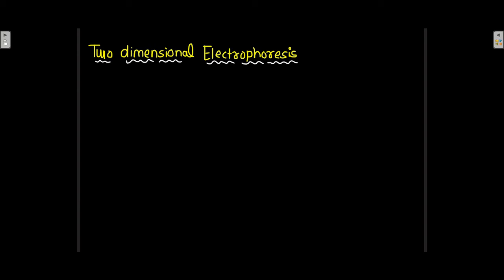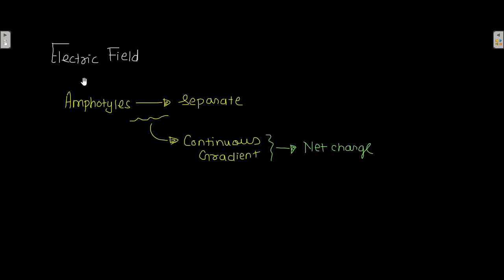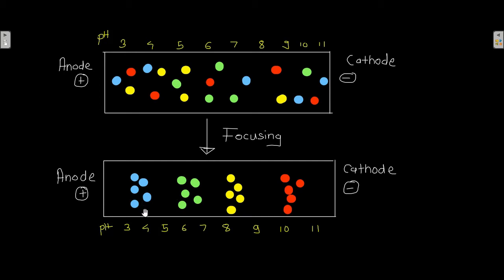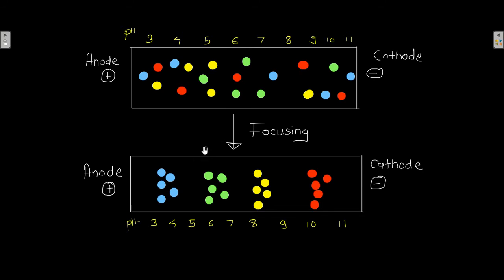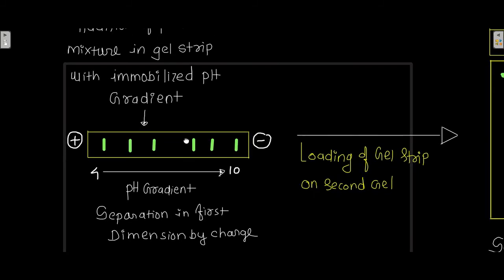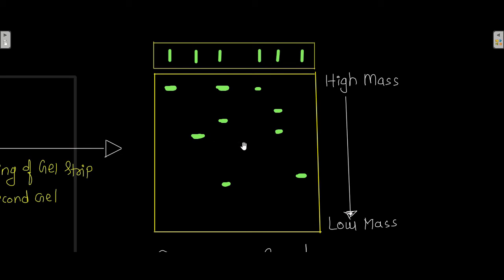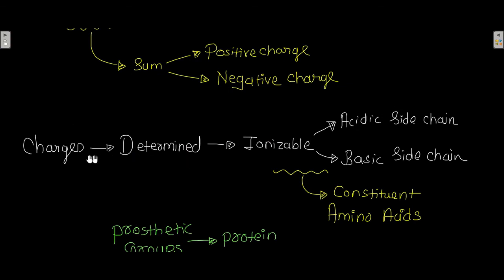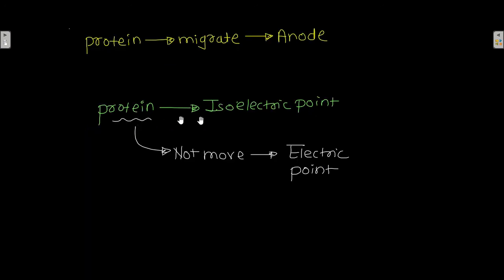2D gel electrophoresis